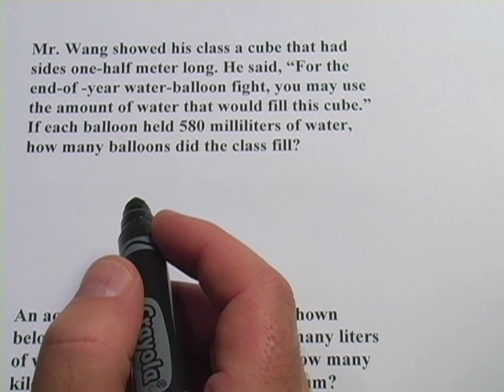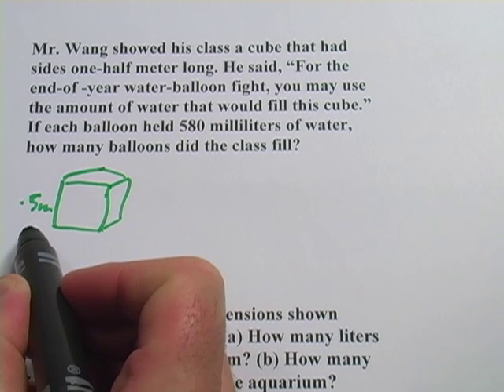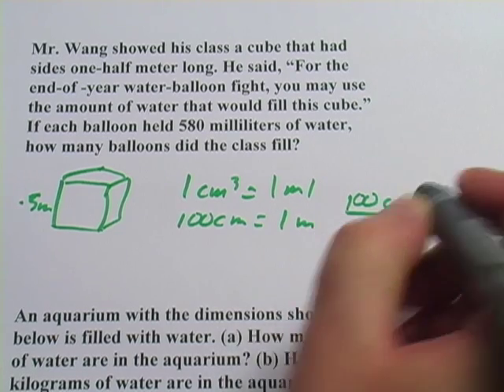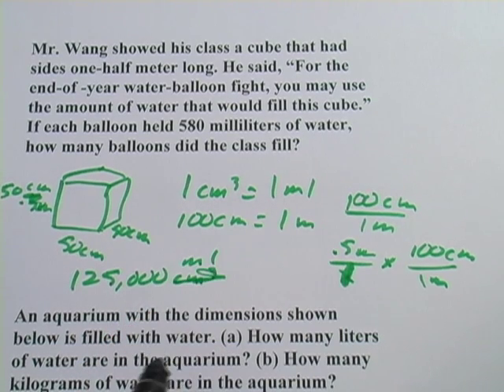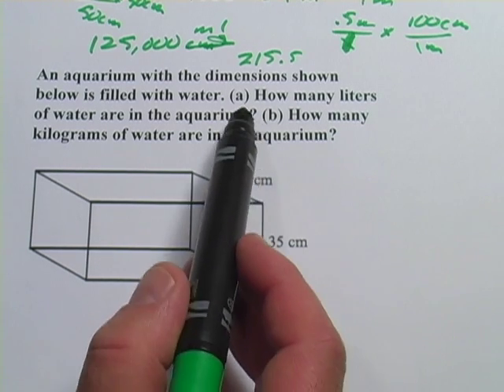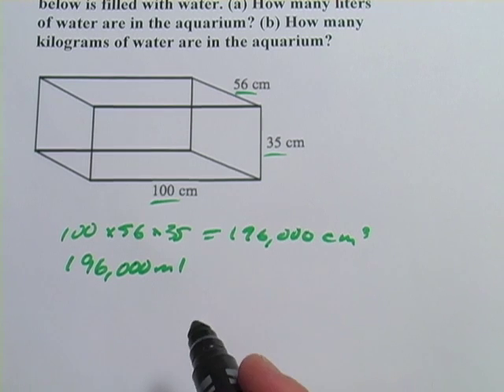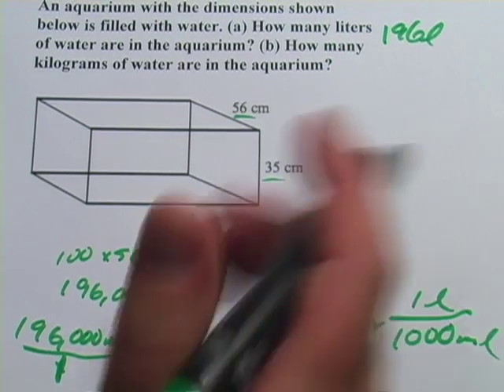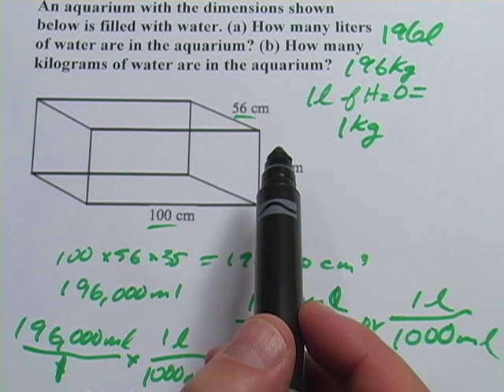Volume Capacity and Mass in the Metric System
How to solve problems that require converting between units of volume and mass in the metric system.